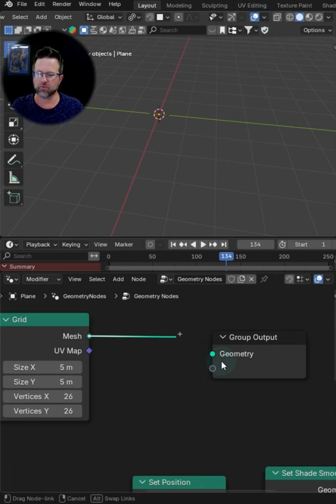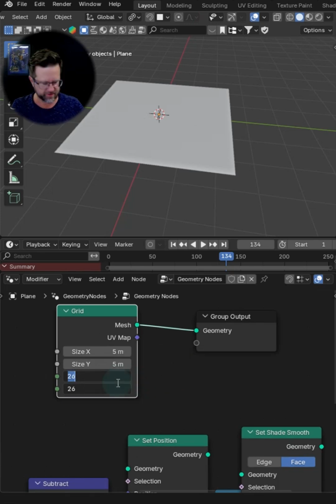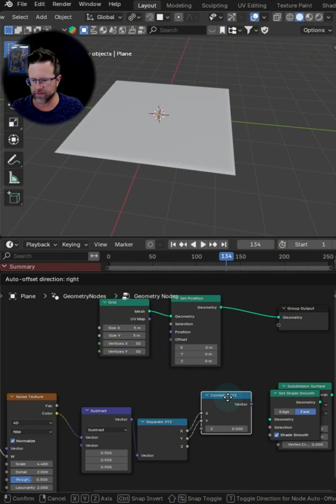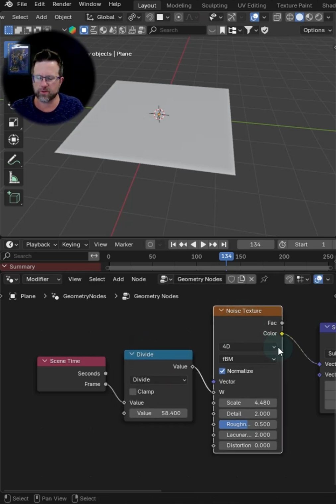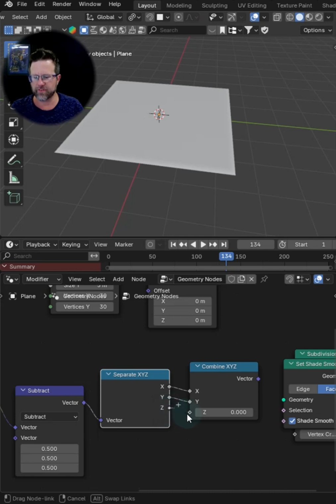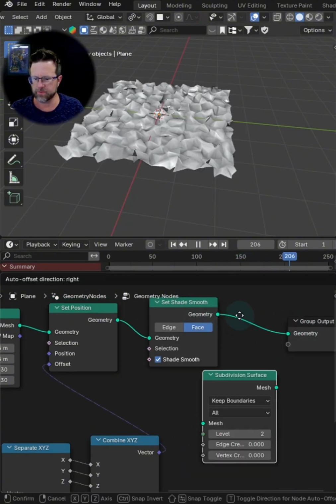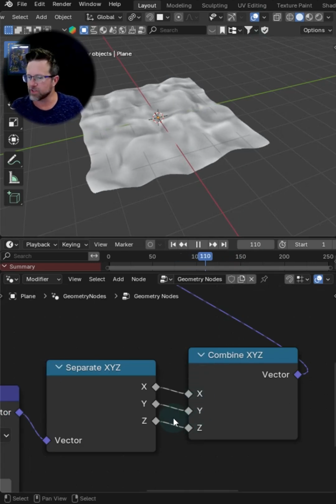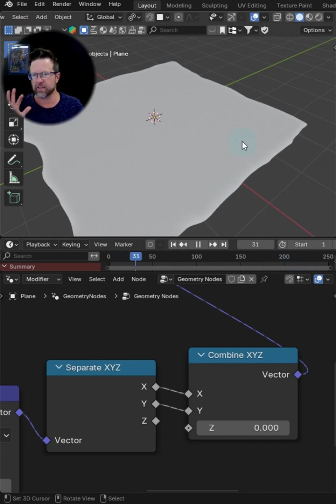A pointless tutorial series Video 8 Blender ³ᵈ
🔅Blue Sky
mrsteve3d.bsky.social